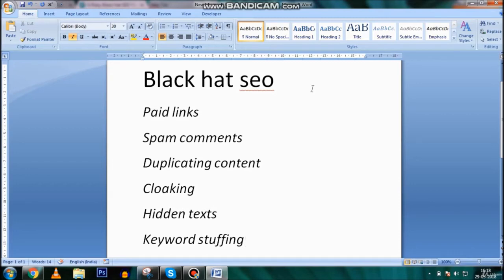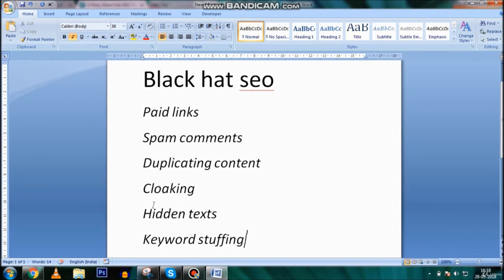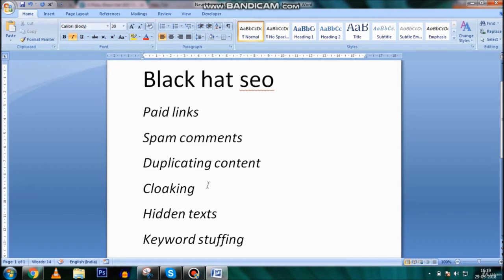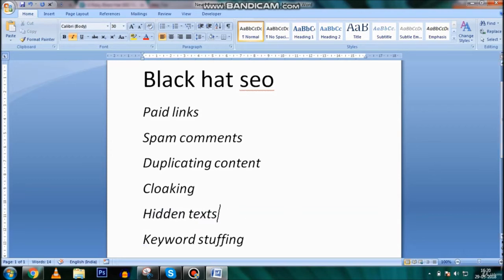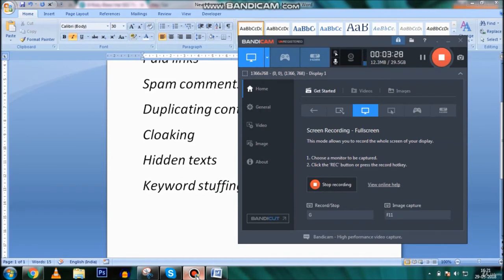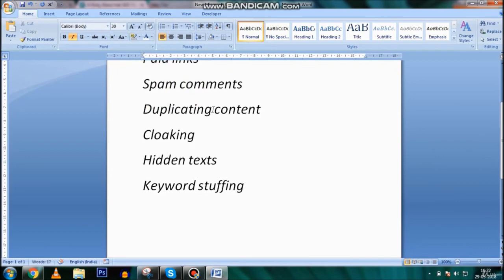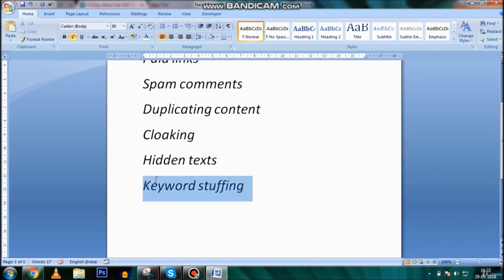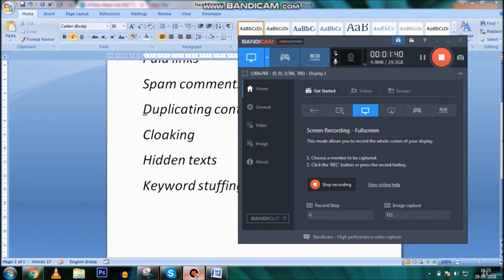What Is Black Hat SEO? An Introduction to Black Hat SEO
Black hat SEO is a practice against search engine guidelines, used to get a site ranking higher in search results.